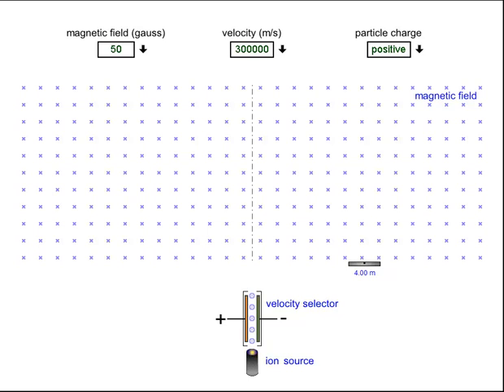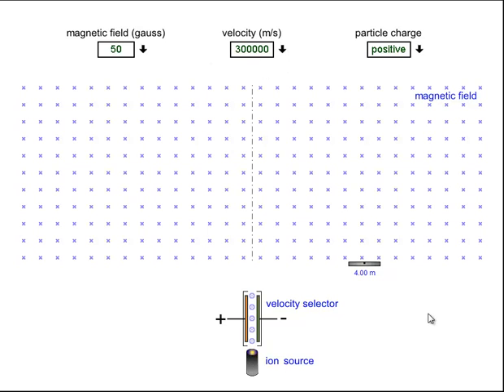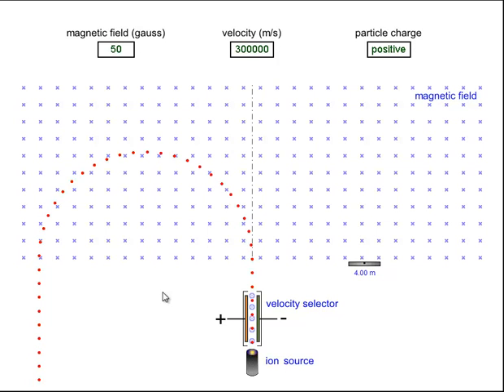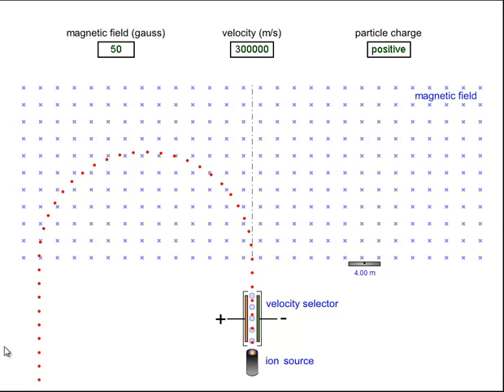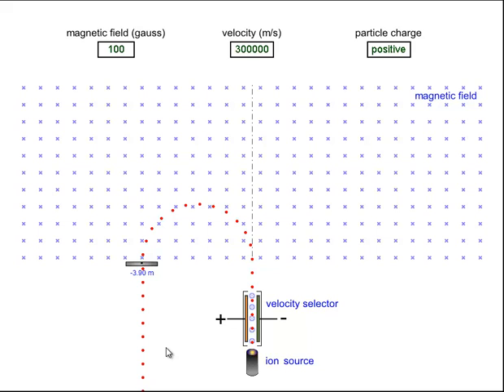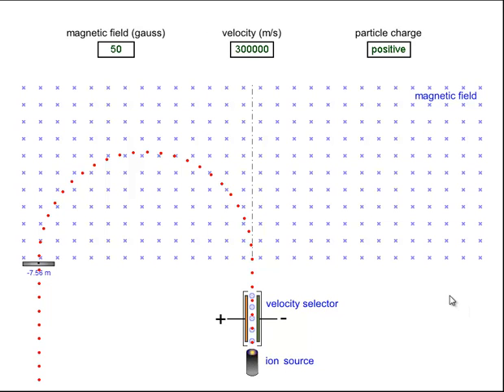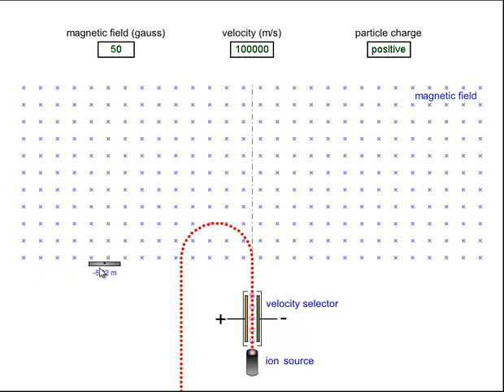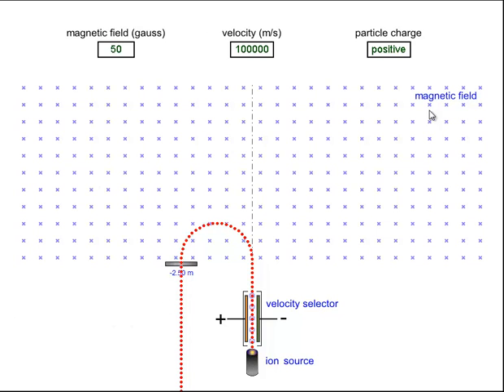Charge in Uniform B Field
C Simulation showing the interaction between a moving charge and a magnetic field